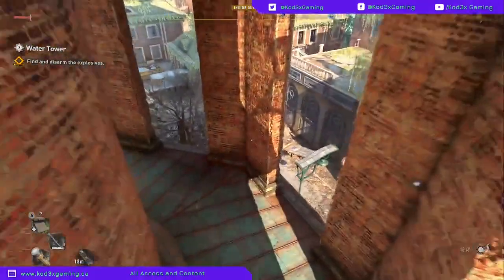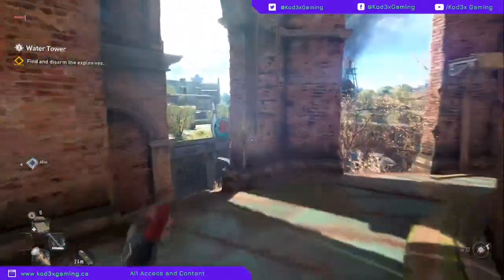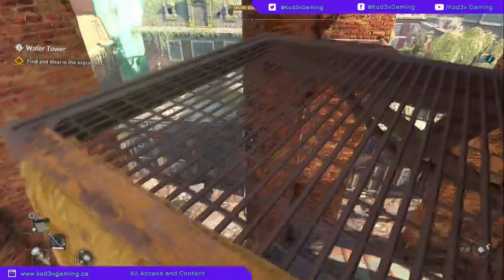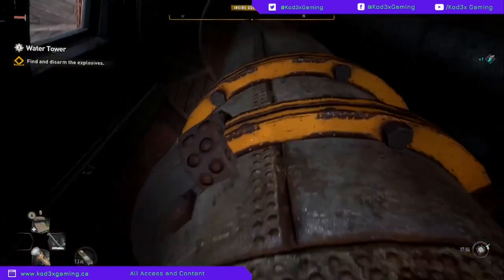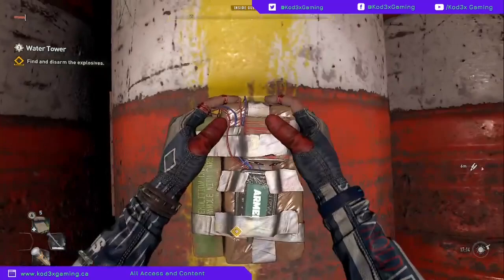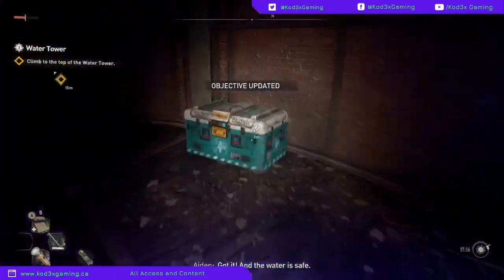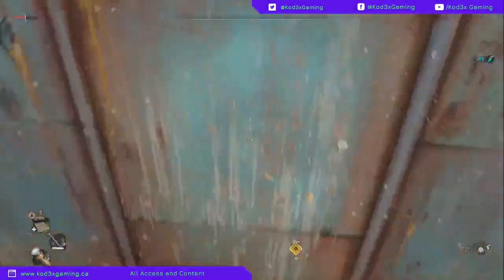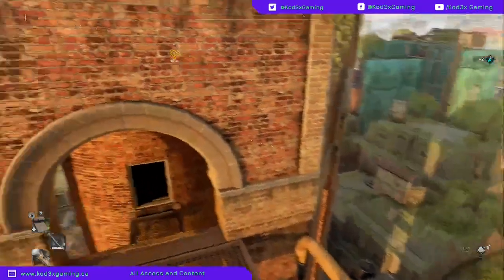Dying Light 2 - How to find Water Tower Explosives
How to find Water Tower Explosives in Dying Light 2 Stay Human

- Water Tower
- Explosives